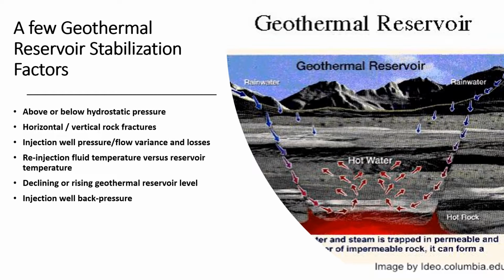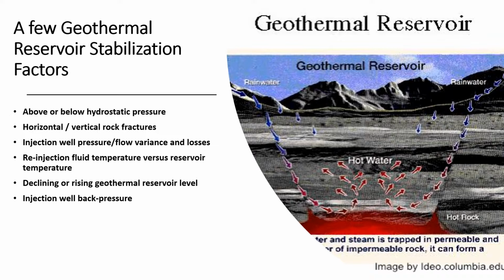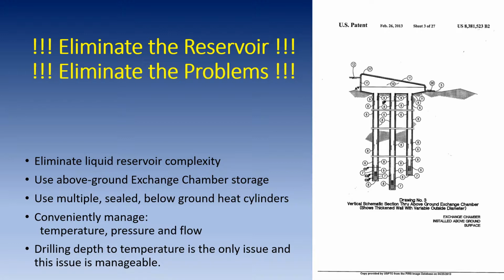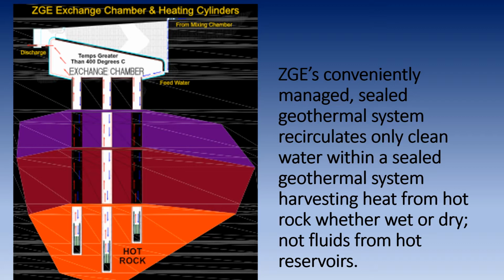04-23-2018: Can Geothermal Reservoir Pressures be Stabilized?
Brief overview of how ZGE's sealed, supercritical geothermal technology simplifies geothermal power plant operations and controls stabilization of geothermal system temperatures, pressures and flows.